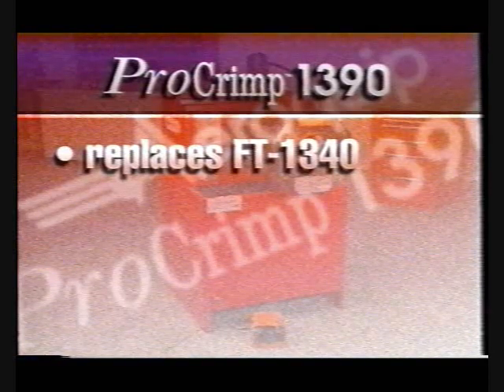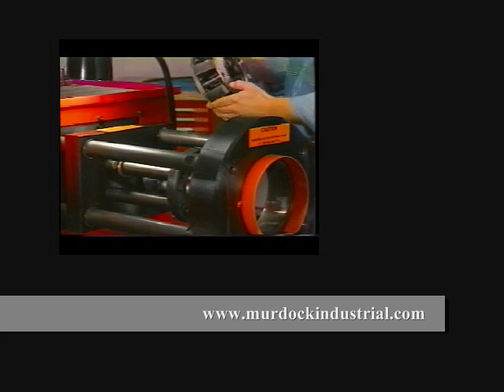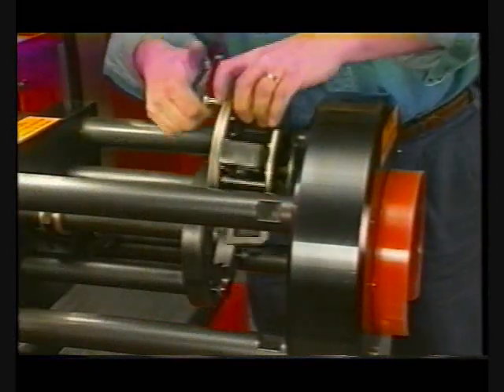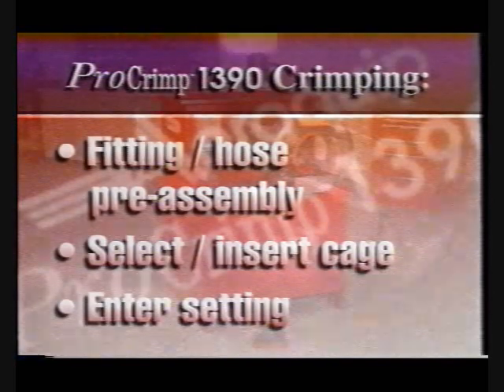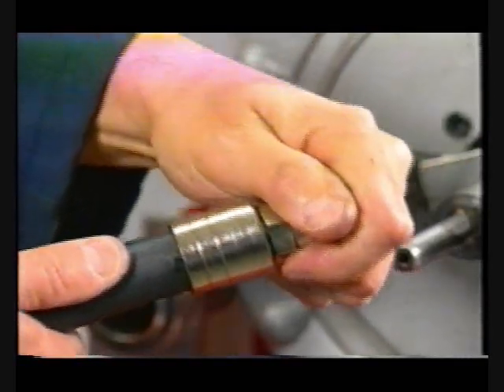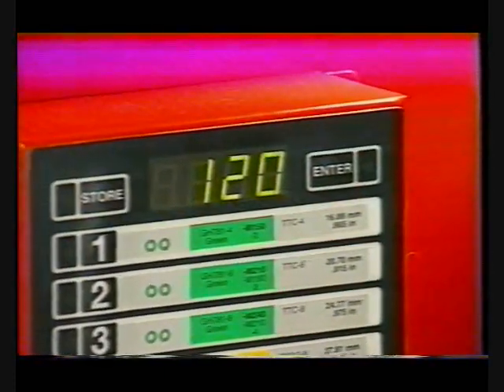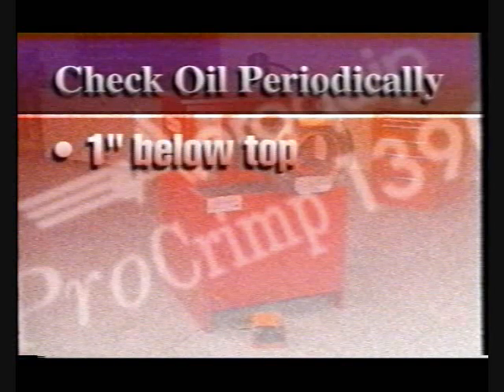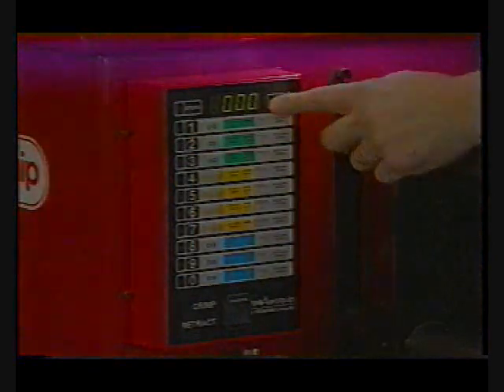FT1390 Eaton Aeroquip Crimper to build a hydraulic hose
Eaton Aeroquip FT1390 Crimper - the best 2" machine on the market. This video shows step by step how to make a hose, use the machine and perform maintenence on it. for more information and to purchase this machine.